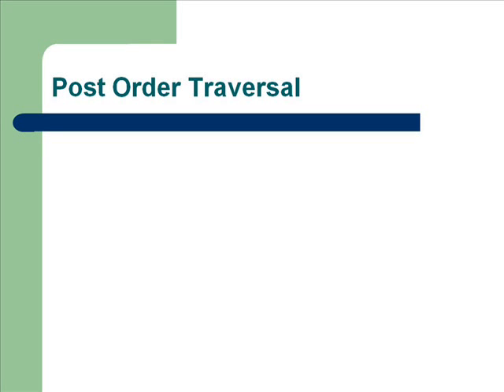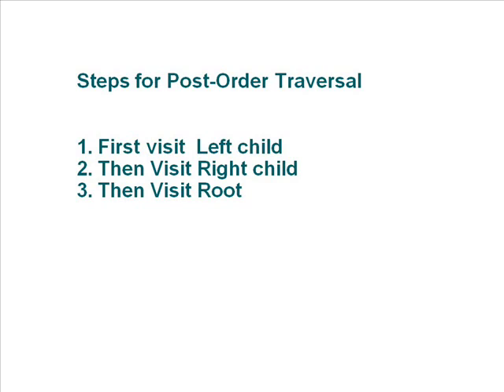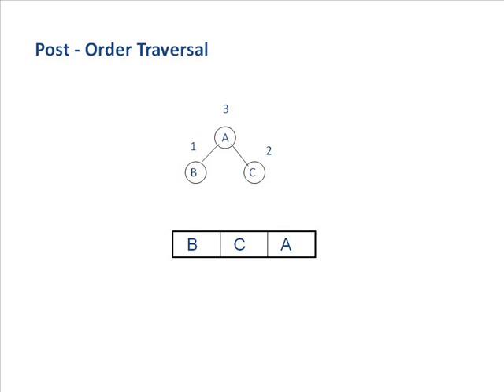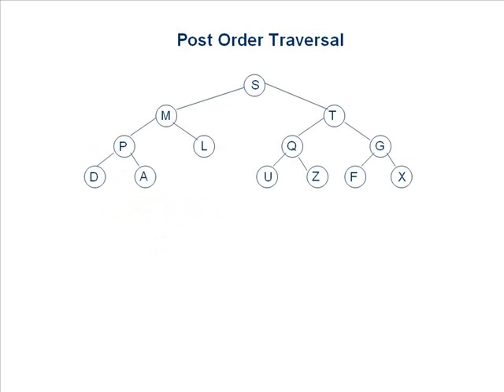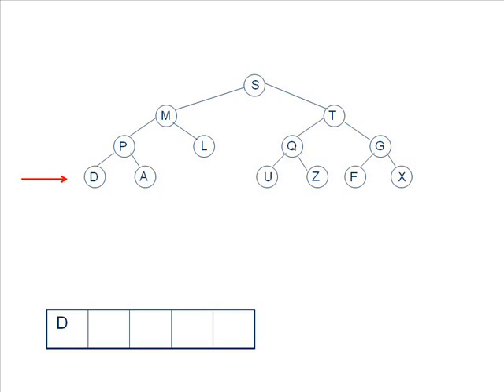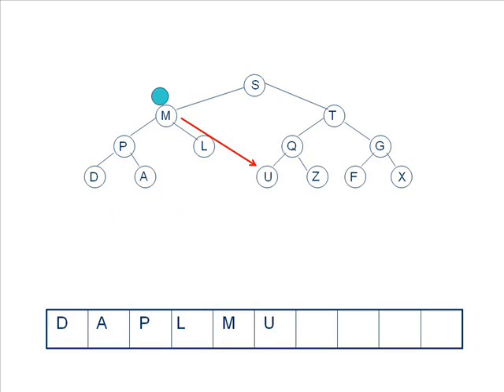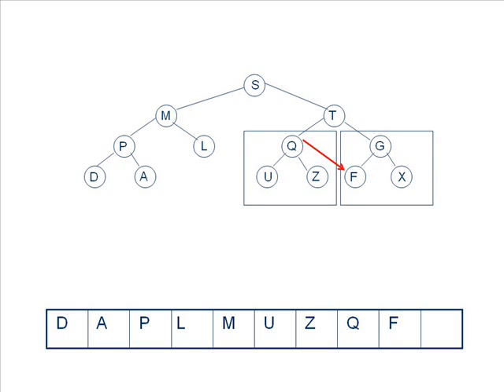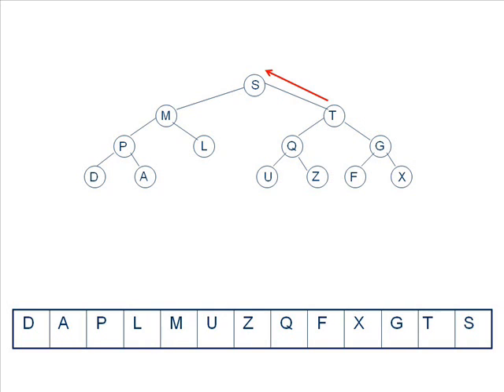PostOrder Binary Tree Traversal in Data Structure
The process of visiting each of the nodes in a tree and examining the value stored in the Node is called TRAVERSAL or ITERATION   or ENUMERATION .

Steps for Post-Order Traversal

1. First visit  Left child
2. Then Visit Right child
3. Then Visit Root